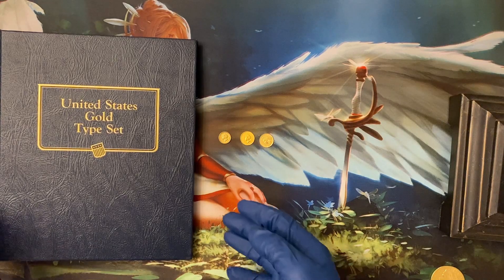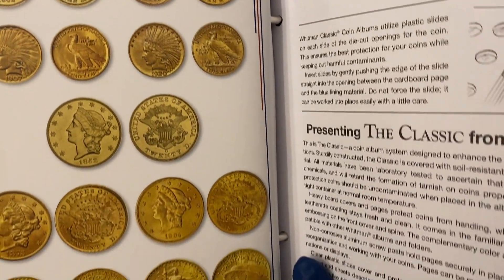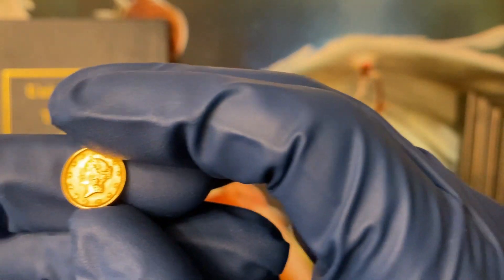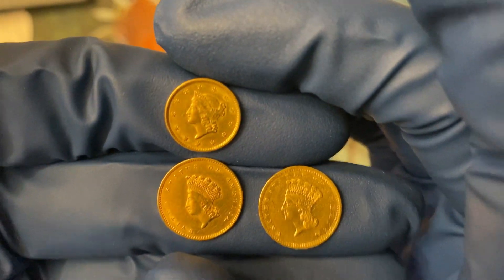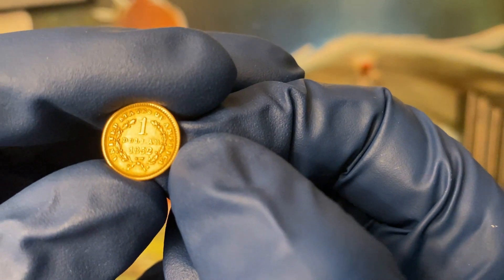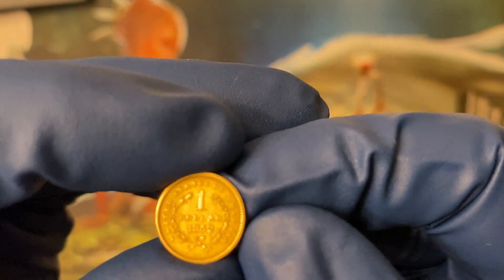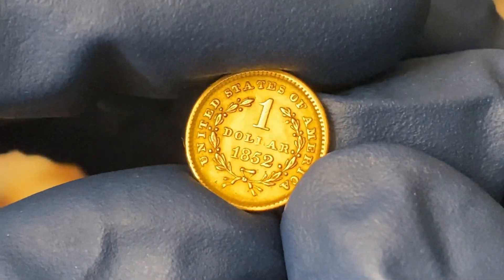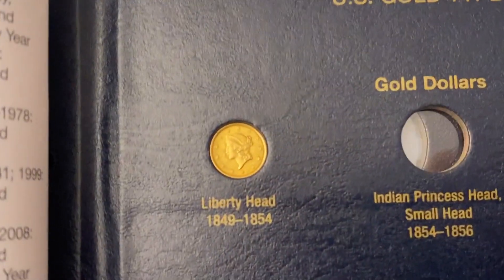United States Gold Type Set Collection Series - 1$ US Liberty Head (Type 1) Coin Review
This is the first video in a series discussing the coins needed to complete a Whitman Gold Type Set Collection. This video focuses on the first coin in the book, the 1$ Liberty Head, which were minted from 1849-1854.